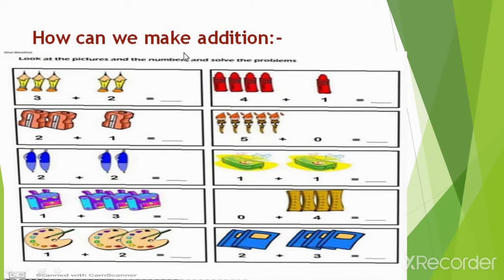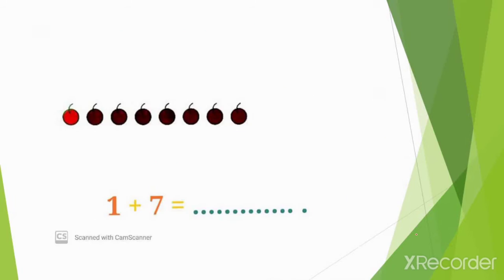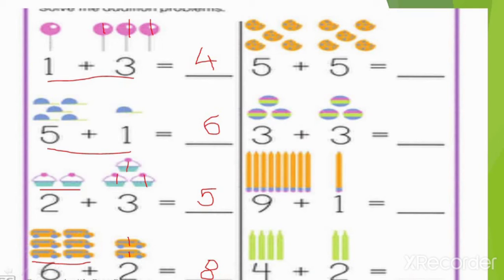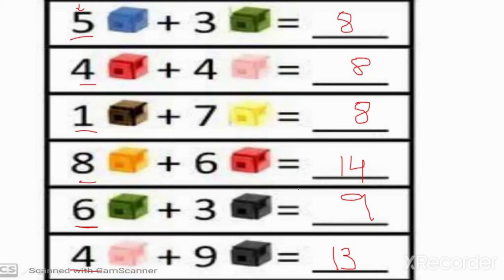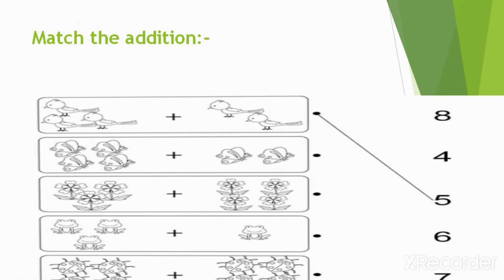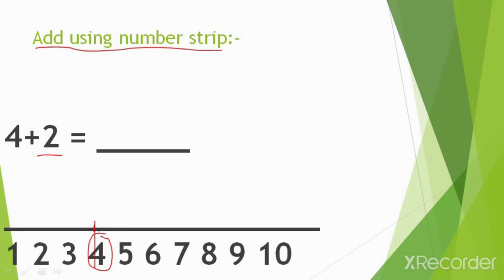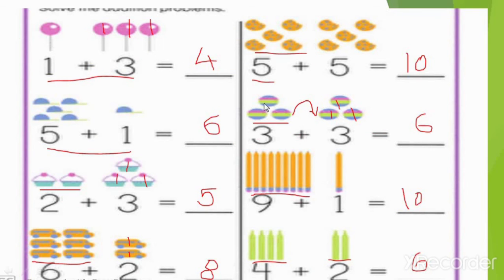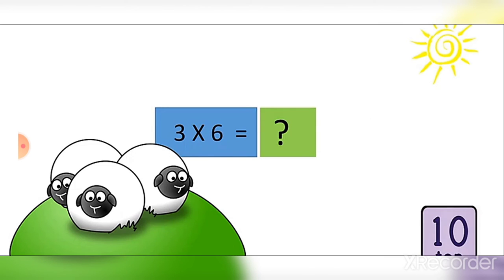STD 1ST SUB-MATHS P-15 DT-22.07.2020